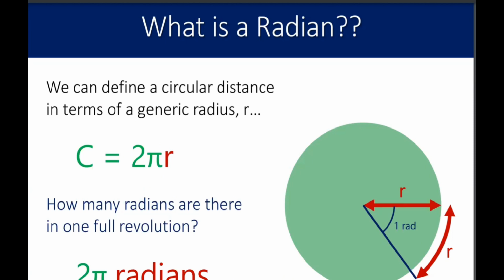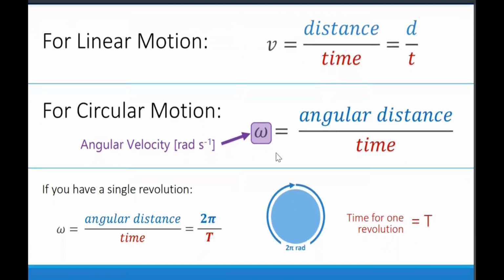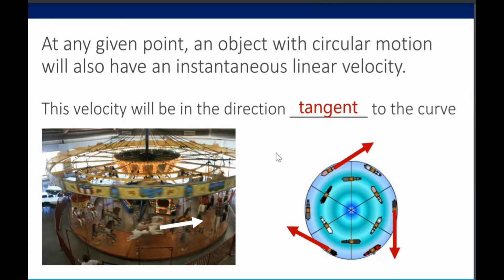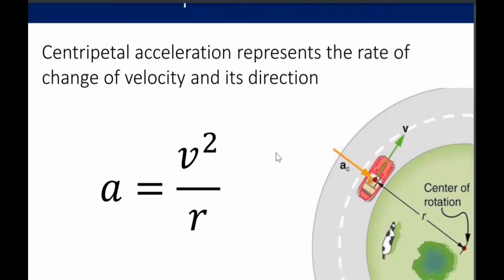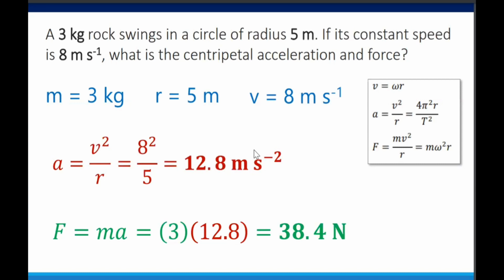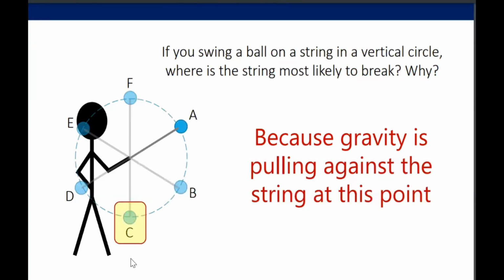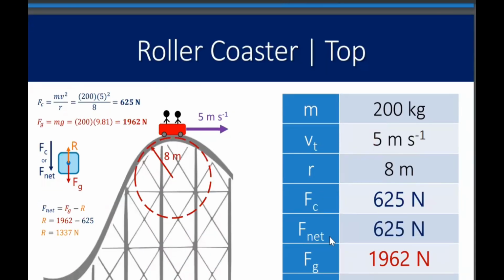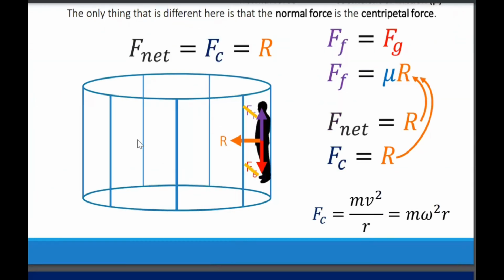Introduction to Circular Motion | IB Physics lesson on Circular Motion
edu_solutions_institute